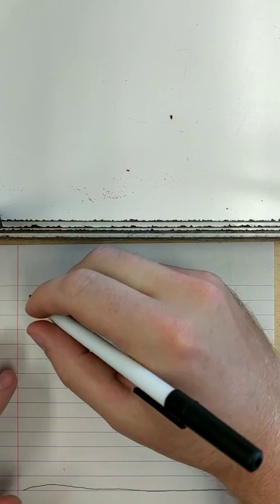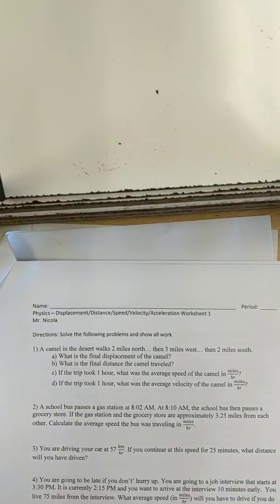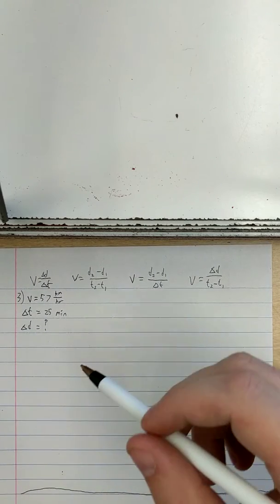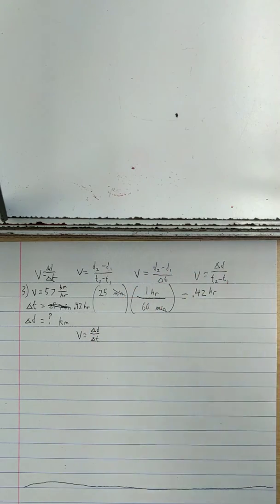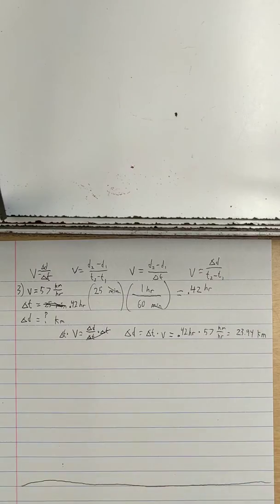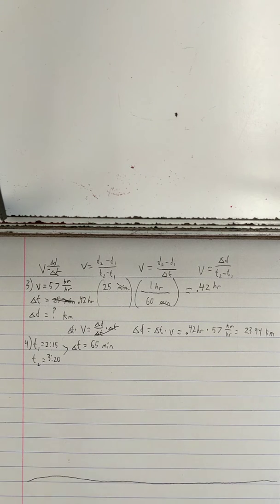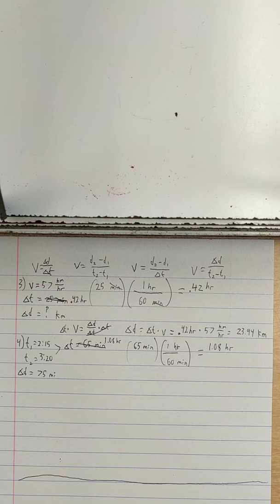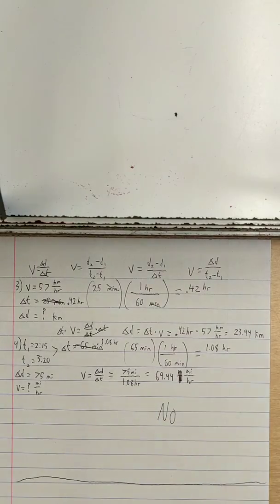Velocity equation problems